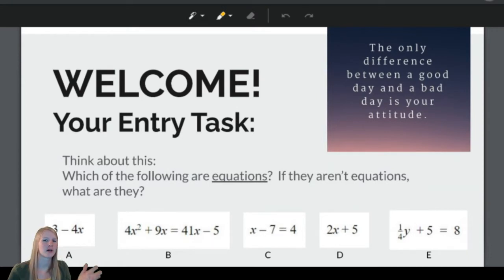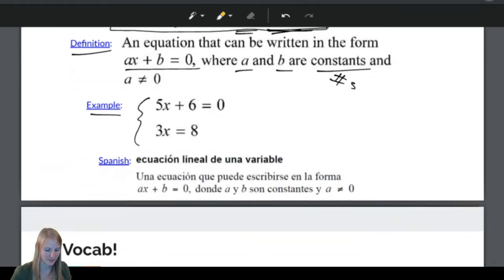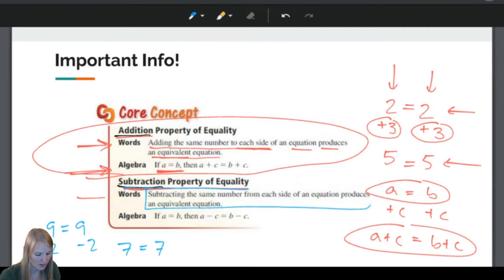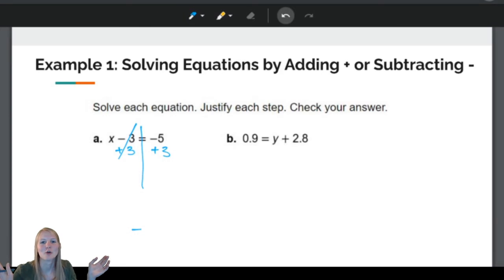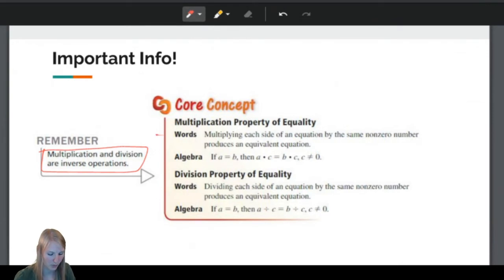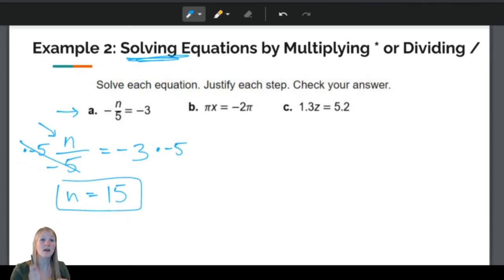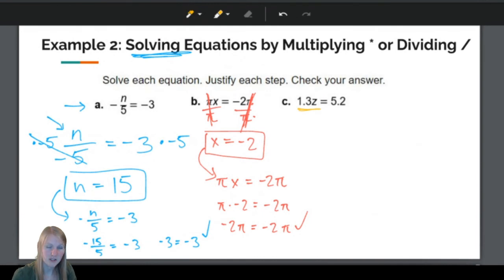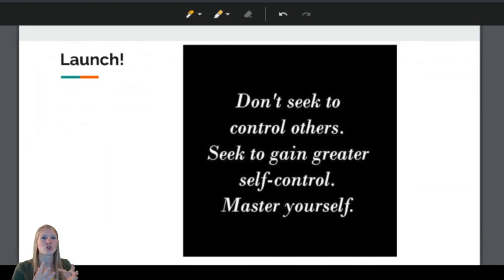Section 1.1 (Alg)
This is the first video of our Algebra course! It covers solving simple equations using addition, subtraction, multiplication, and division.

0:00 - Entry Task
1:59 - Learning Target & Success Criteria
2:57 - Linear Equations
4:51 - Inverse Operations
6:10 - Addition & Subtraction Properties of Equality
9:27 - Example 1: Solving Equations by Adding or Subtracting
17:45 - Multiplication & Division Properties of Equality
20:38 - Example 2: Solving Equations by Multiplying or Dividing
28:45 - Assess Your Understanding
30:06 - Practice Problems
30:45 - Launch!